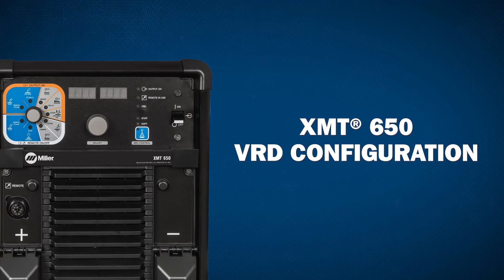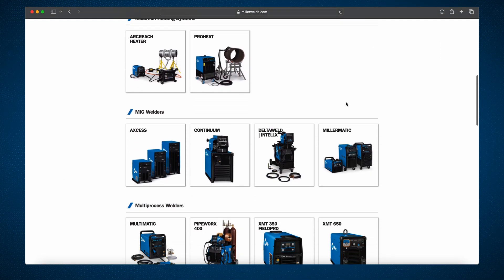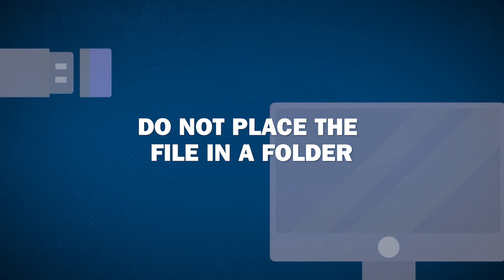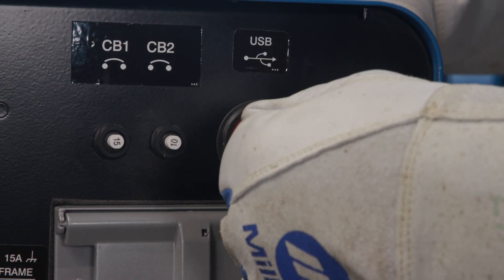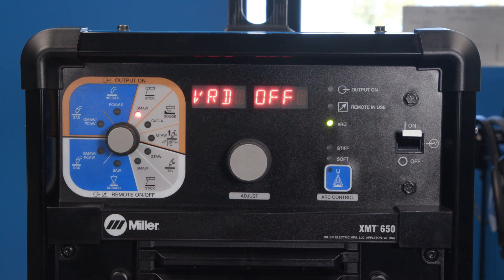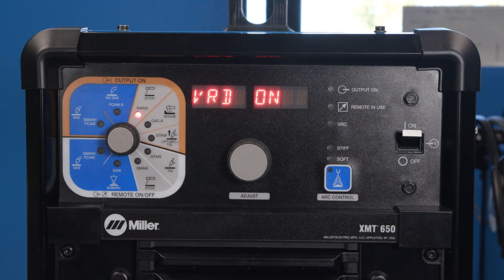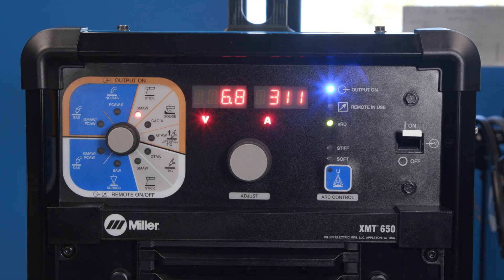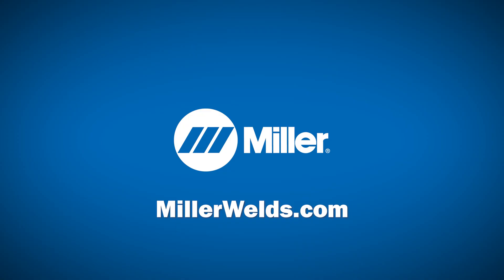XMT® 650 VRD Configuration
How to enable or disable the VRD function on your XMT 650.